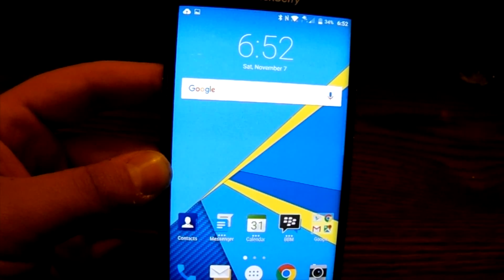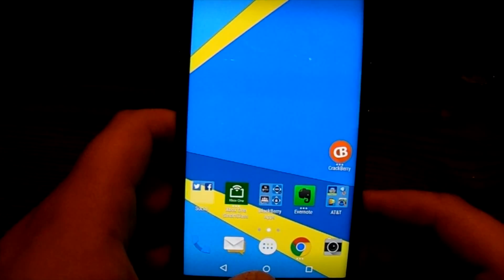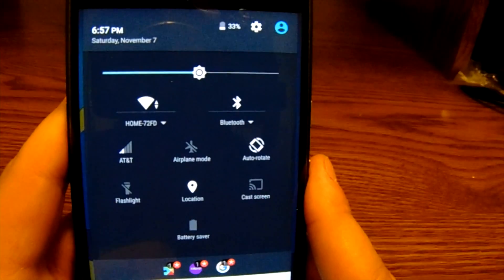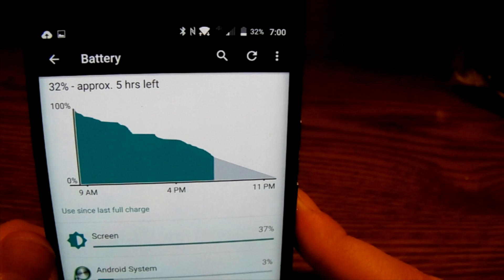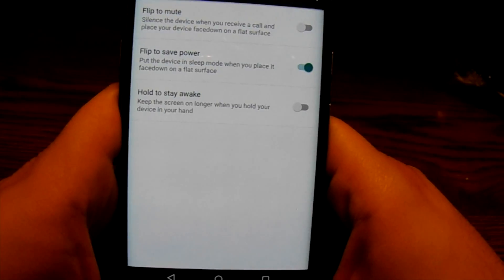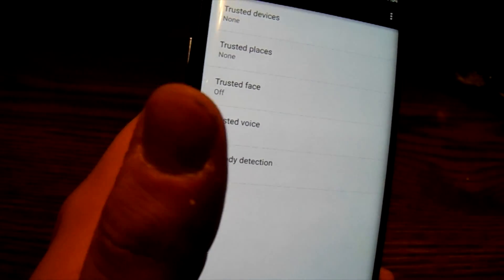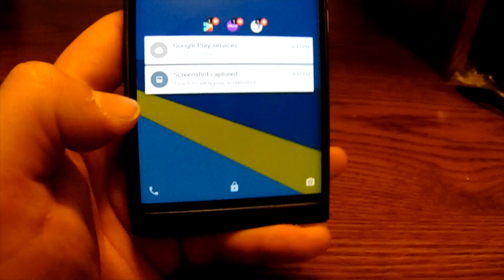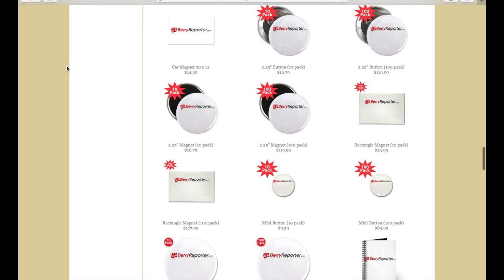Android OS Overview on the BlackBerry Priv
We take a look at Android OS on the BlackBerry Priv